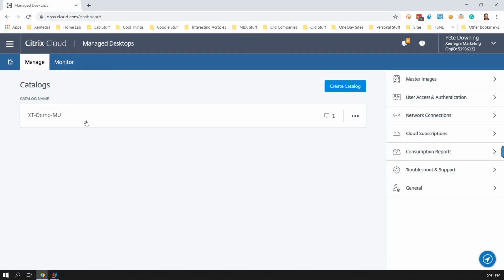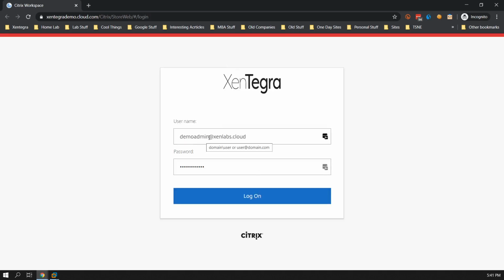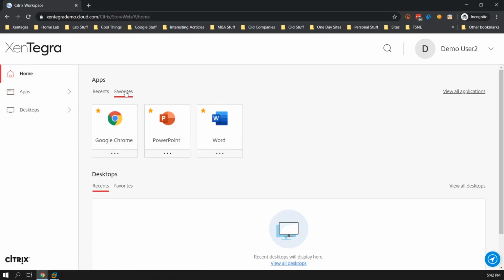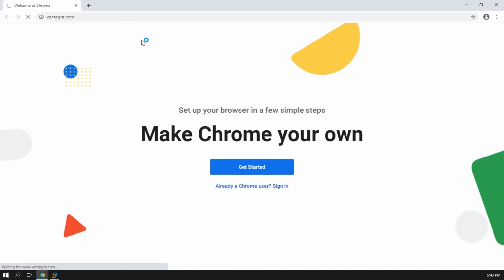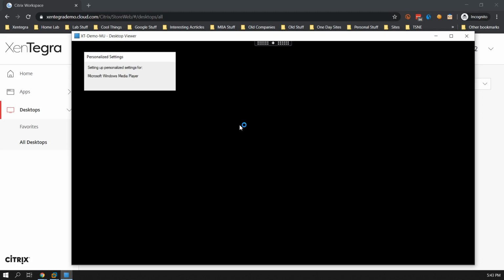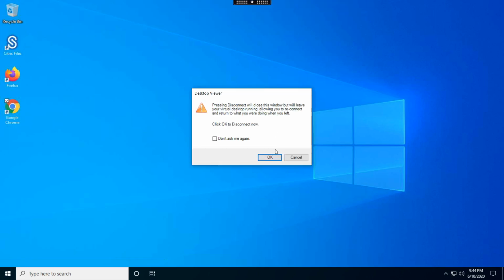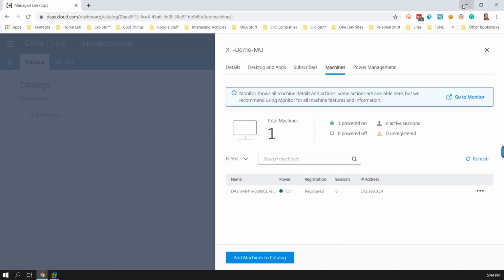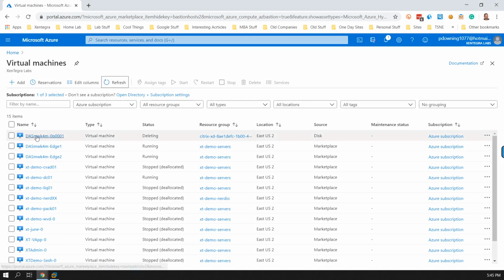2020-06-09: Citrix CMD Quick Demo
Apps and Desktops with Citrix Managed Desktops